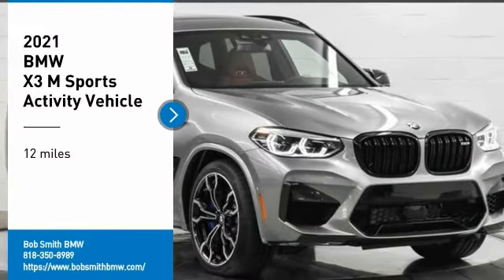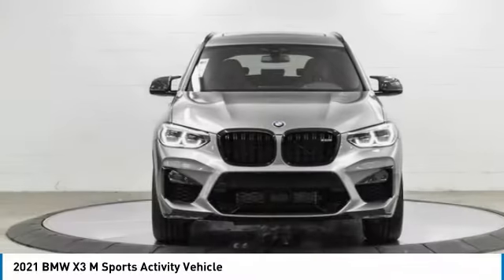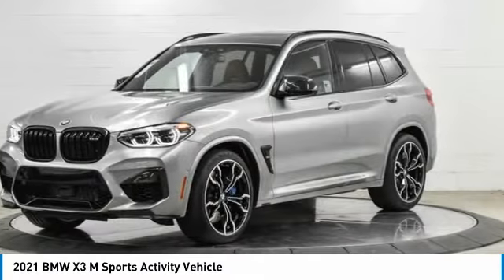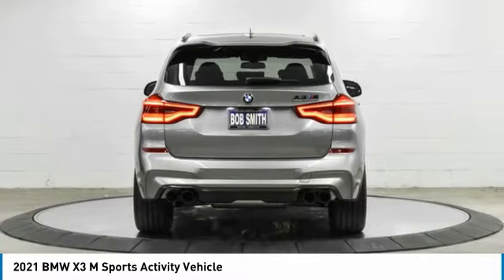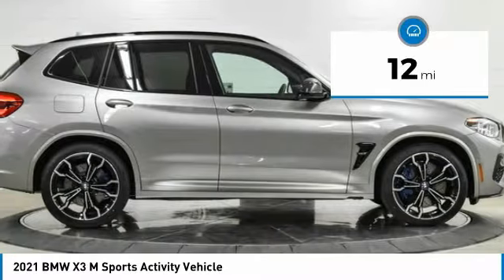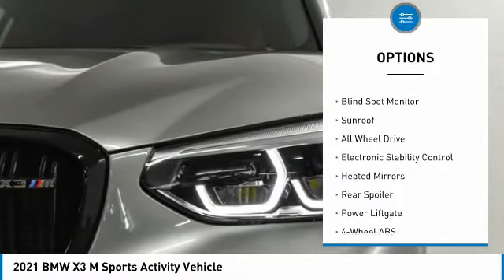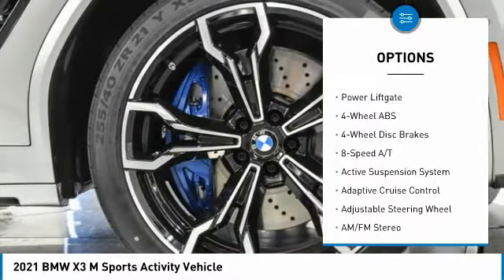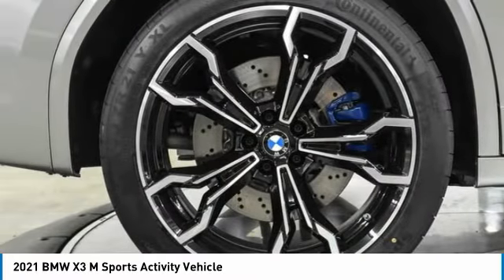2021 BMW X3 M 9H02459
2021 BMW X3 M Sports Activity Vehicle

24500 Calabasas Rd.

Heated Leather Seats, NAV, Sunroof, Apple CarPlay, Blind Spot Monitor, Back-Up Camera, COMPETITION PACKAGE, VENTILATED FRONT SEATS, PANORAMIC MOONROOF, DRIVING ASSISTANCE PLUS PACKAGE, Power Liftgate, All Wheel Drive, Turbo. Donington Grey Metallic exterior and Sakhir Orange/Black Ext Lthr interior, X3 M Sports Activity Vehicle trim. FUEL EFFICIENT 19 MPG Hwy/14 MPG City! READ MORE!br /br /KEY FEATURES INCLUDEbr /Leather Seats, Navigation, Power Liftgate, Back-Up Camera, Apple CarPlay, Blind Spot Monitor, Hands-Free Liftgate, Cross-Traffic Alert, WiFi Hotspot, Heated Leather Seats Rear Spoiler, All Wheel Drive, Rear Air, Turbocharged, Premium Sound System. br /br /OPTION PACKAGESbr /COMPETITION PACKAGE Extended Shadowline Trim, M Sport Exhaust System, M Sport Seats, M Competition Package, new settings for suspension, DSC and Active M Differential, Visit PKOD for full details, Competition Package (7MA), Wheels: 21 x 9.5 Fr & 21 x 10 Rr V-Spoke, Bi-color jet black, style 765M, Tires: 255/40R21 Fr & 265/40R21 Rr Perf Non-RFT, M Seat Belts, DRIVING ASSISTANCE PLUS PACKAGE ACC Stop & Go + Active Driving Assistant, Extended Collision Mitigation, PANORAMIC MOONROOF, VENTILATED FRONT SEATS. BMW X3 M Sports Activity Vehicle with Donington Grey Metallic exterior and Sakhir Orange/Black Ext Lthr interior features a Straight 6 Cylinder Engine with 473 HP at 5600 RPM*. br /br /EXPERTS REPORTbr /Great Gas Mileage: 19 MPG Hwy. br /br /VISIT US TODAYbr /The staff at Bob Smith BMW is ready to help you purchase a new BMW or used car in Calabasas. When you visit our car dealership, expect the superior customer service that you deserve. With years of experience and training br /br /Horsepower calculations based on trim engine configuration. Fuel economy calculations based on original manufacturer data for trim engine configuration. Please confirm the accuracy of the included equipment by calling us prior to purchase. br /